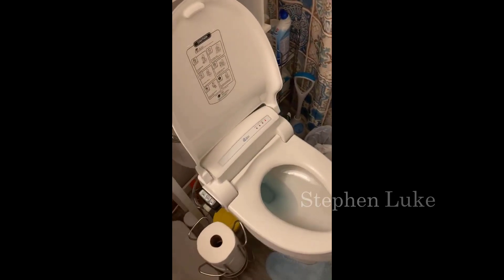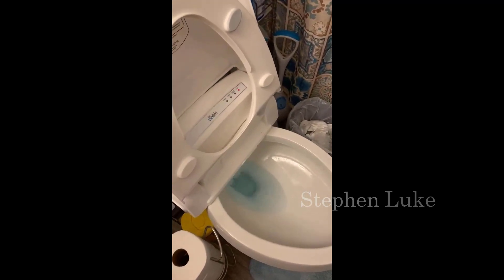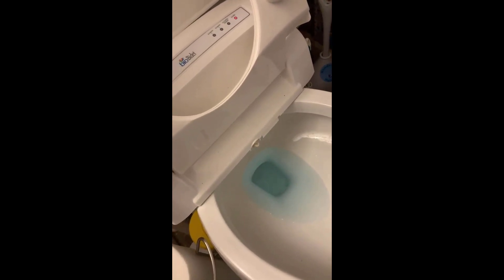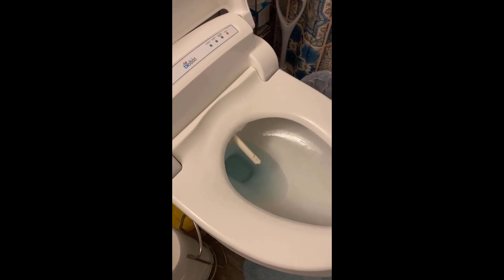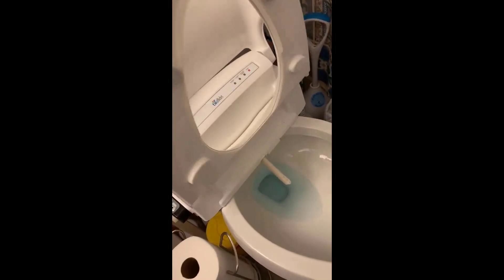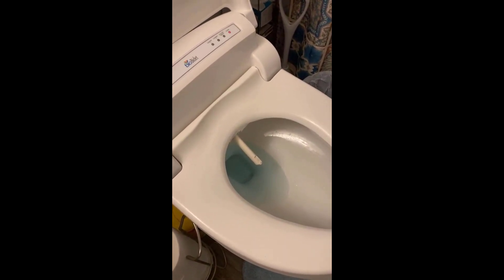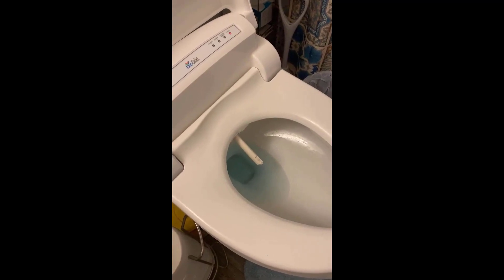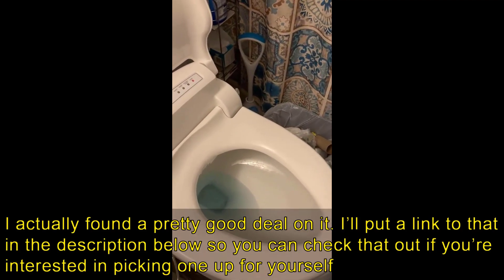Bio Bidet BB-1000 Bidet - Review 2023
Bio Bidet BB-1000 Bidet
B004GDQZZ6

WATER DOES IT BETTER – Choose from a variety of settings including rear wash, front wash and vortex wash for the perfect cleansing, freshwater spray to fit your needs
ULTIMATE BATHROOM UPGRADE - Sit down to a comfortable heated bidet toilet seat with adjustable temperature controls and whisper close lid
DESIGNED FOR EVERY BODY - Reduce the need for toilet paper with the built-in warm air dryer and keep your bathroom fresh with the automatic deodorizer
SOOTHING WARM WATER - Adjust water pressure, water temperature and nozzle positions to deliver cold water, warm water or hot water where you need it with the easy-to-use wireless remote
EASY INSTALLATION – Upgrade your bathroom in minutes with a home bidet, no plumber required; comes with all necessary instructions and connectors for an easy install